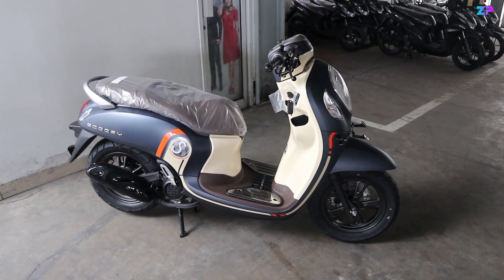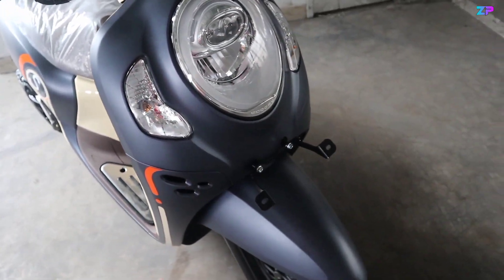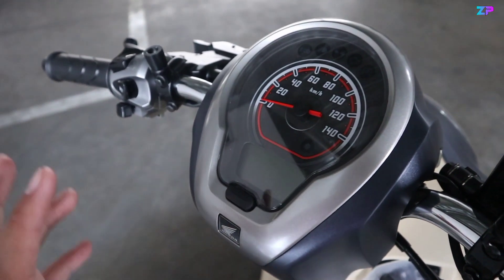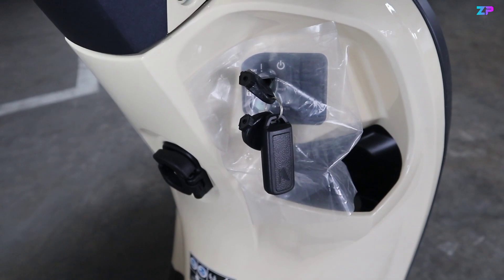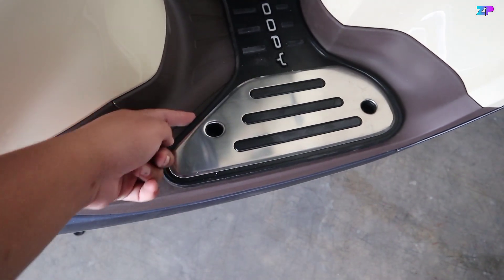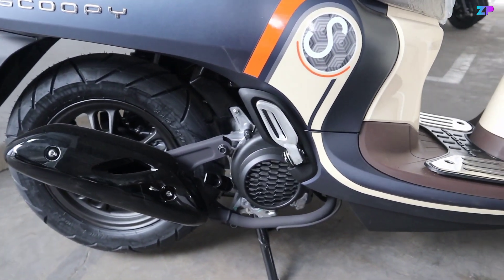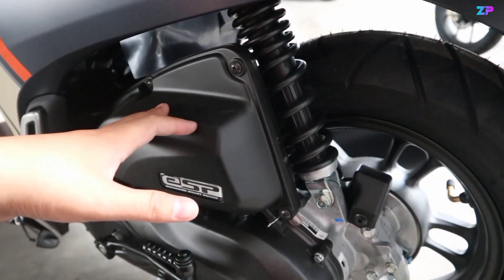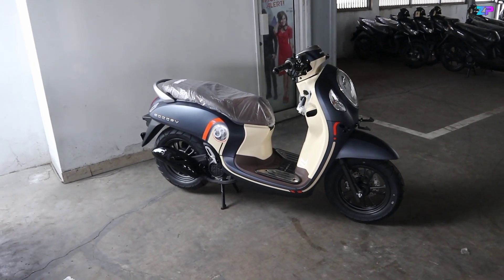HONDA SCOOPY FASHION BLUE 2021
Scoopy Fashion matte blue.
Satu satunya scoopy non keyless yang menggunakan warna matte atau doff.
Meski dari segi fitur tidak selengkap versi Keyless, namun versi fashion ini tetap jadi incaran pecinta honda scoopy.

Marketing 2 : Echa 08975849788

Dealer : Bekasi Motor Honda Wing
Jl. M. Hasibuan No.3 Margahayu, Bekasi Timur.